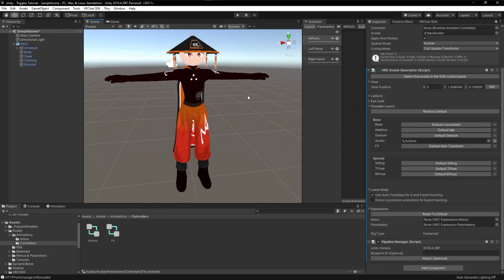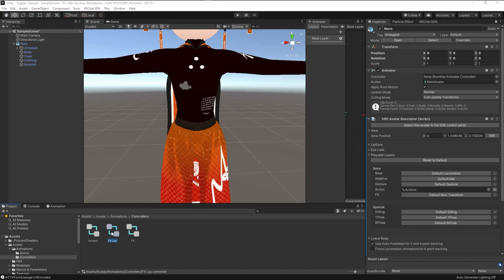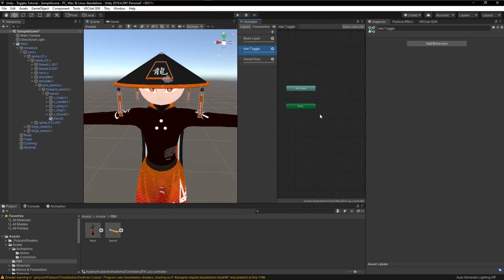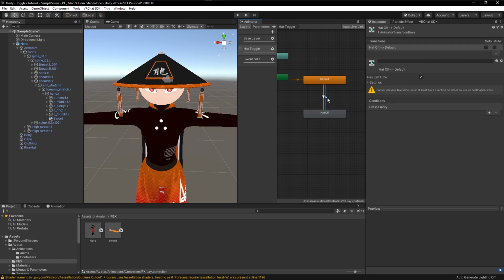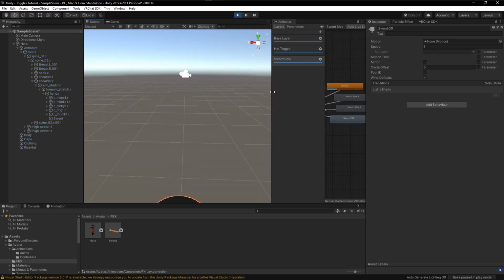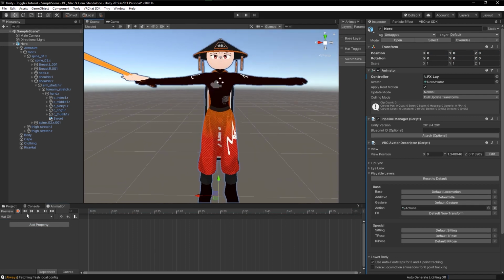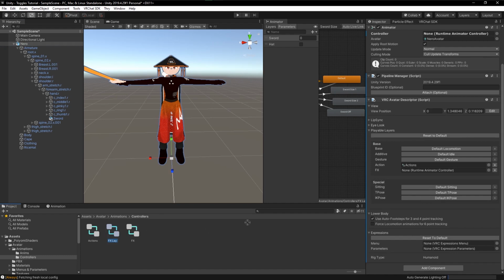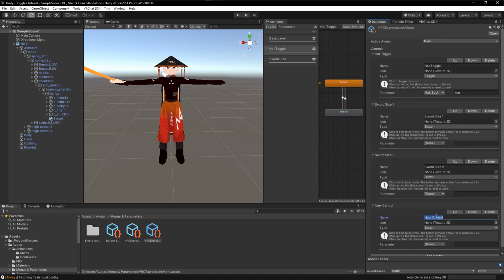Toggles for VRChat Avatar 3.0 | VRChat Avatar Tutorials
What's up homies? Today, we learn how to create toggles for VRChat Avatars in unity

🏃Discord - Come for the swag, Stay for the Community!

Time Stamps:
0:00 Intro
0:56 General Setup
2:15 FX Layer / Animation Controller
15:17 Motions / State Animations
20:05 Avatar 3.0 Menu
25:14 Quick Learn (The Full Process)
27:41 In-Game test
🏃LAST COMMENT GETS A FREE T-SHIRT! ＮＯ  ＳＣＡＭ!( ͡O ͜ʖ ͡O)